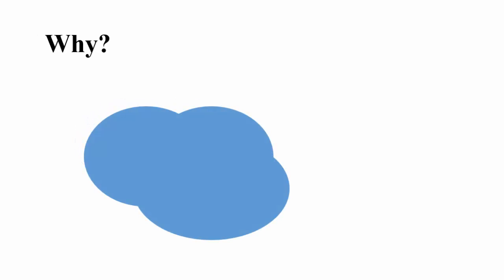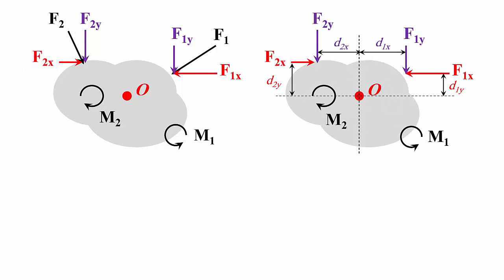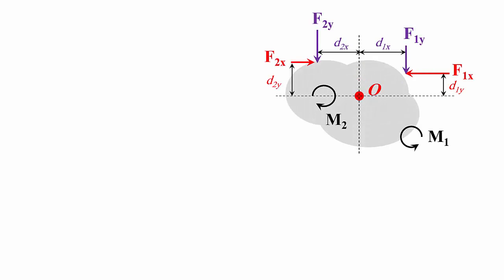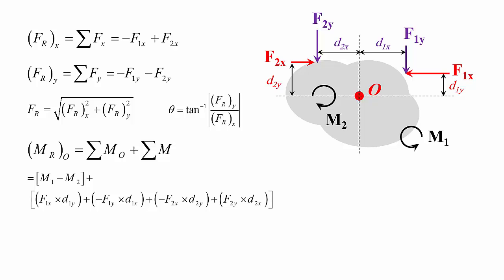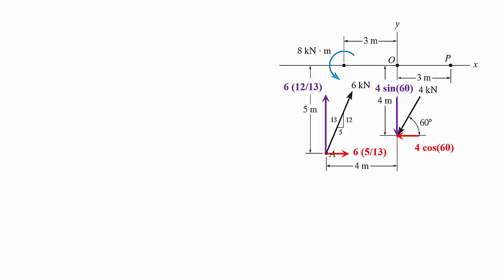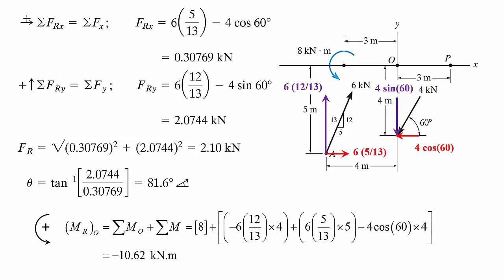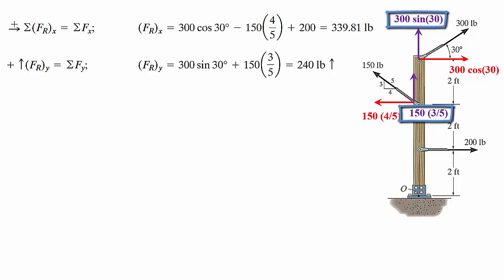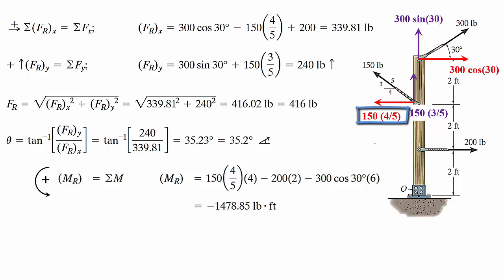Simplification of a Force and Couple System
In this video, I go over the basic idea of simplifying  a force and couple system into a single force and a single concentrated moment. Then, I present two examples showing the steps needed toward simplification.